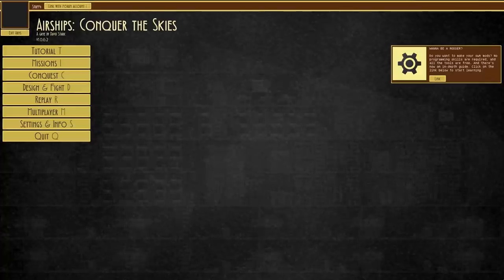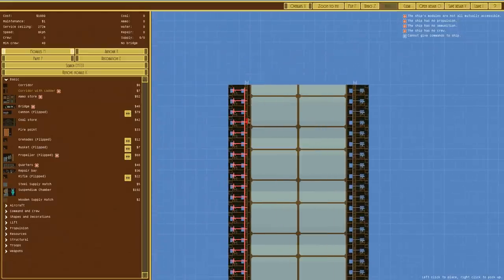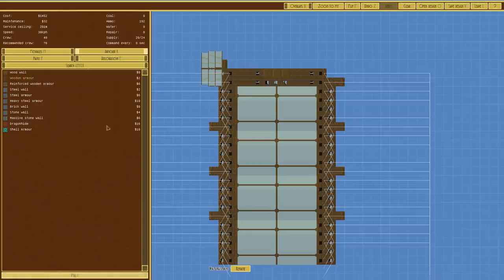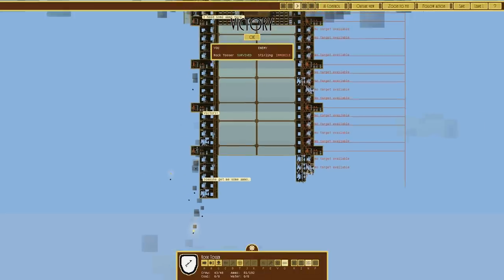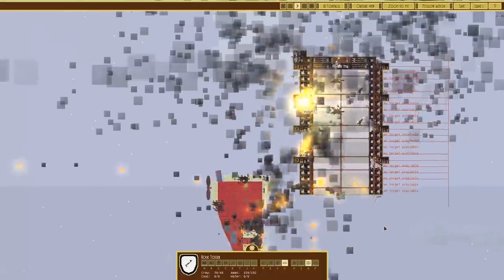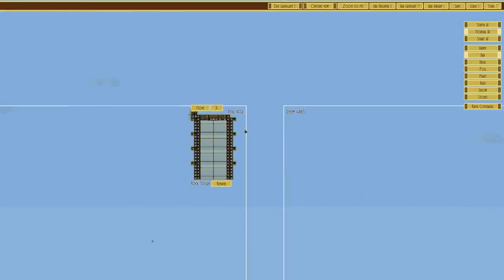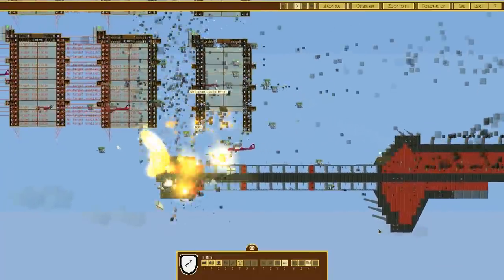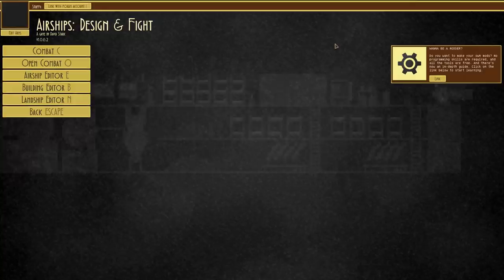Airships: Conquer the Skies - Tower of Terror - Let's Play / Gameplay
The delicious pairing of beverage and game, consumption taking place in Airships: Conquer The Skies.